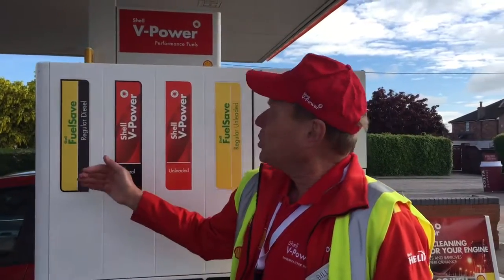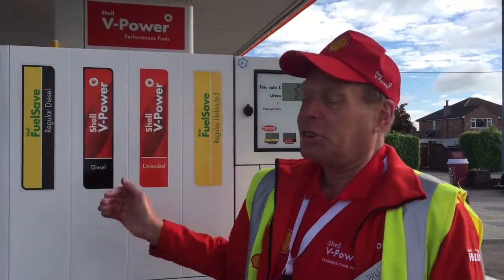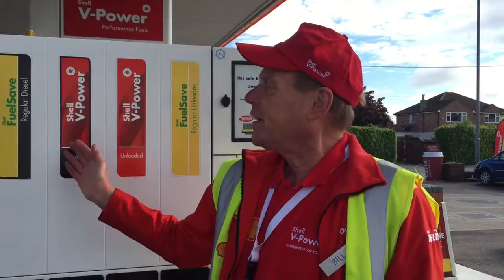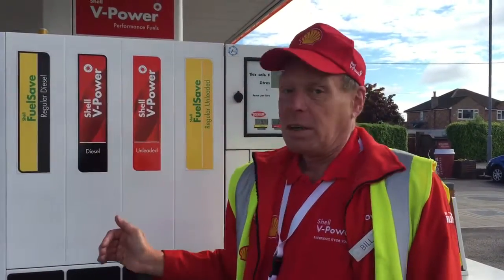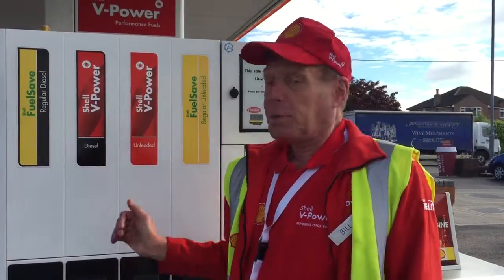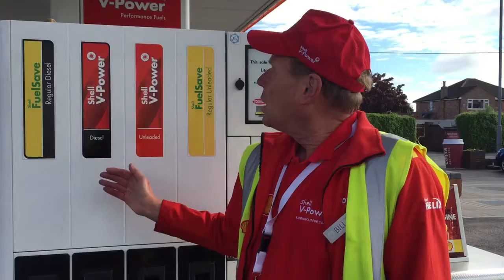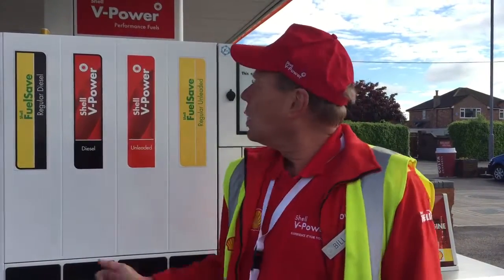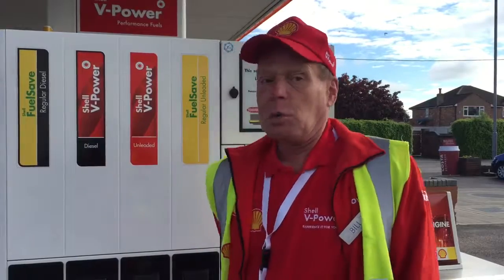Shell Budgens Aston Clinton